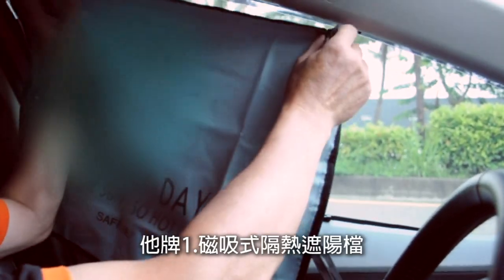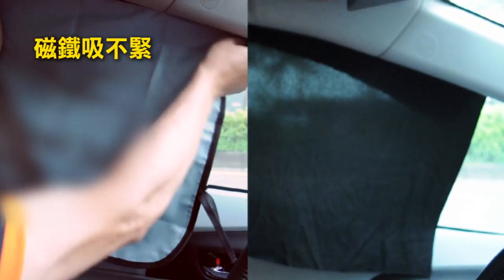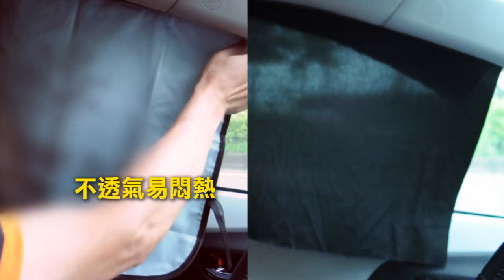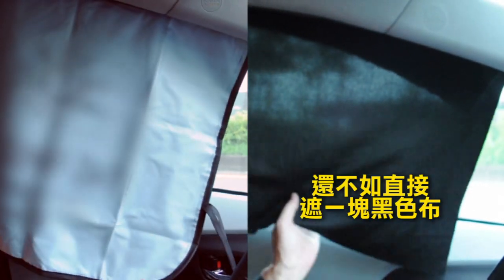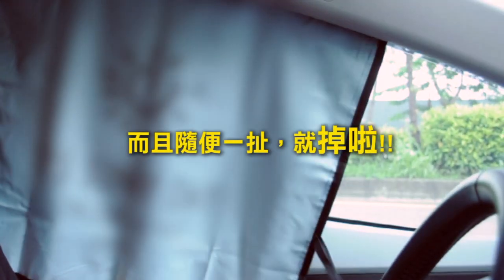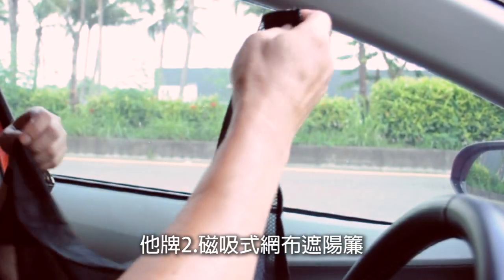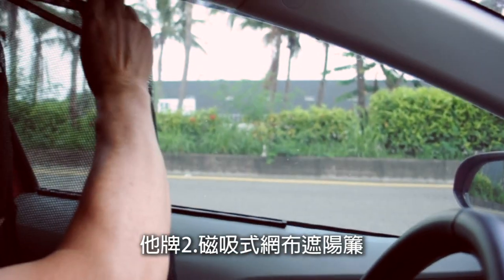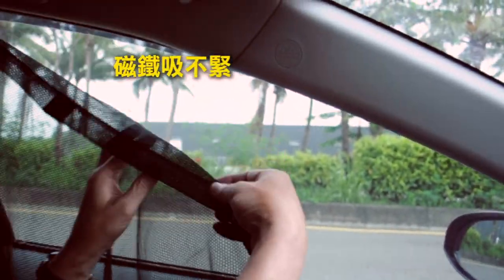CarLife-DIY汽車窗簾 和 他牌遮陽簾比較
何必買大陸貨，只能用一下子！
要買就買CarLife-DIY汽車窗簾，100%台灣生產製造
★材質採用與泳裝同等萊卡布料製作
★世界專利的軟質軌道設計
★日曬牢度４級，長期耐高溫不易褪色
★質地柔軟彈性特佳
★隱蔽舒適隔熱效果佳